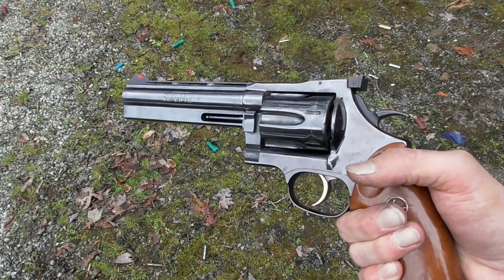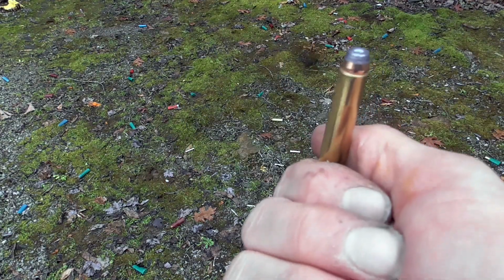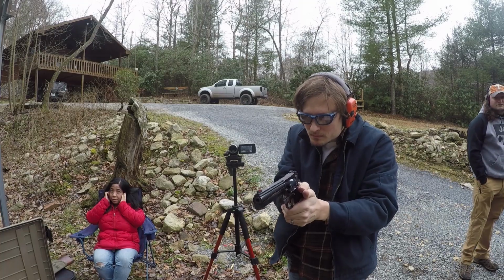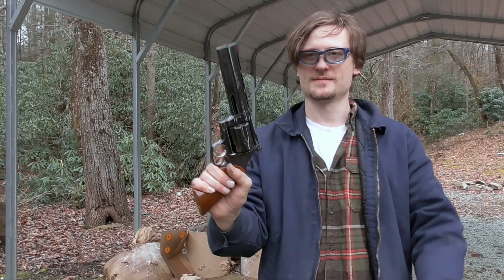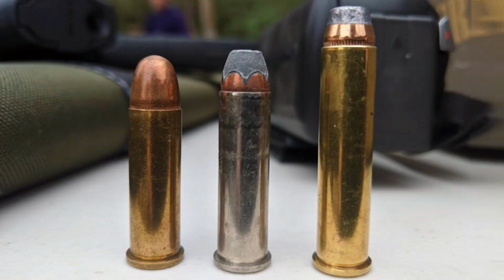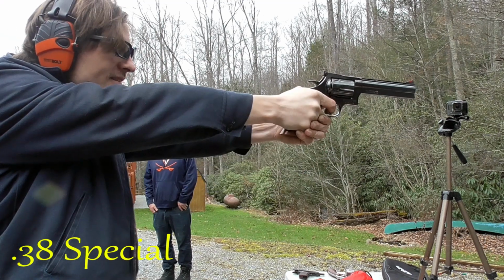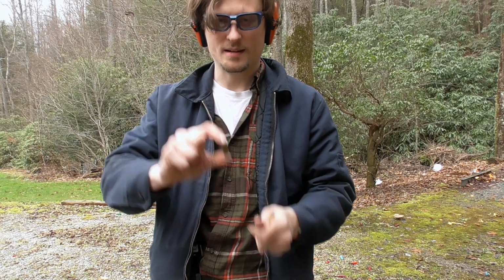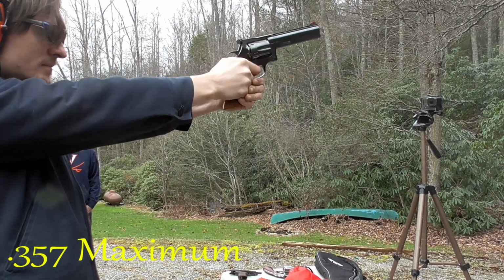Dan Wesson Supermag .357 Maximum revolver shooting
Here's an interesting one to try. Today we are shooting quiet extensively I might add; the Dan Wesson Supermag revolver chambered in the obscure .357 Remington Maximum cartridge. The .357 Maximum is a super magnum handgun cartridge originally developed for metallic silhouette shooting and hunting and obviously it is based on the .357 Magnum and part of the reason for the maximum's creation was just to get more power! The Dan Wesson Supermag is a beefy six shot double action revolver wit ha bright blued finish, this one has a 6 inch barrel on it; but the barrels are fully interchangeable with 8 inch and 10 inch barrels also available for it when you can find them.

In the video we will talk about some of the specs on the revolver, some of my thoughts on it, and some of the history of the .357 Maximum cartridge itself, other then that its my usual; shooting reactive targets and having fun plinking with family and friends.

 Firearm Featured:
- Dan Wesson Supermag Model 40

Ammunition Used:
180 Gr. SJHP Reloads .357 Max
Blazer 158 Gr. JHP .357 Mag